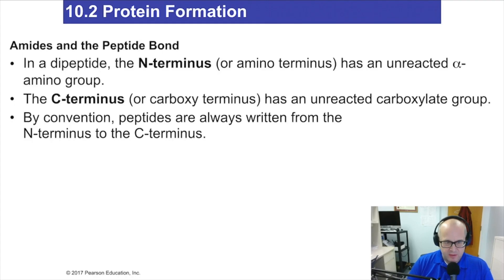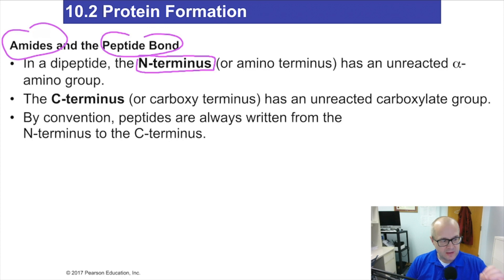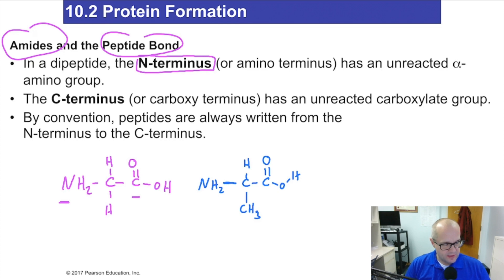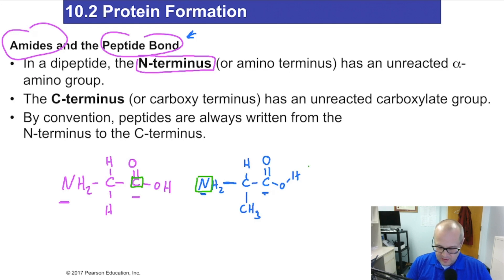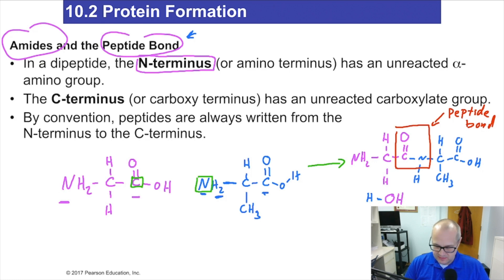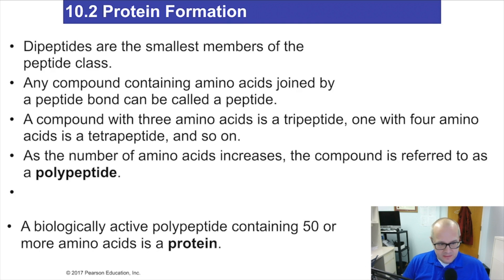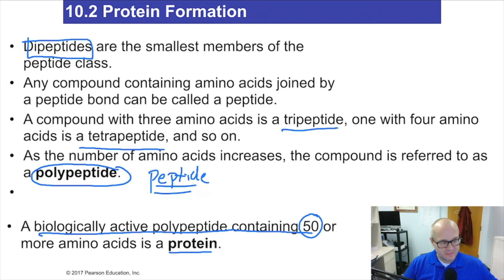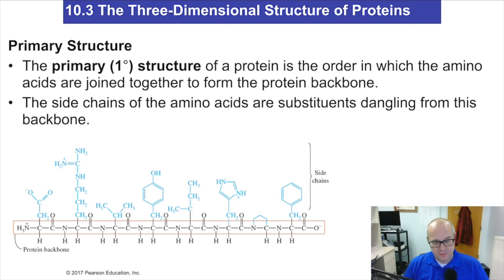Peptides & Peptide Bonds Video Chemistry for Nursing (Lecture 47)